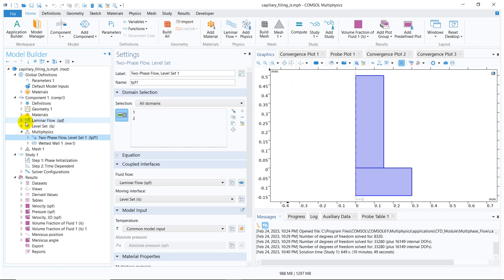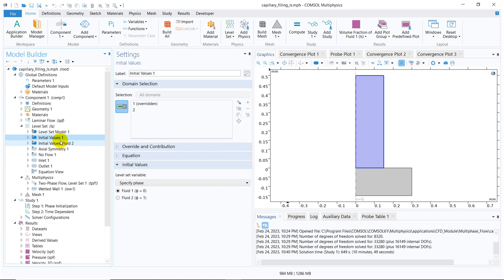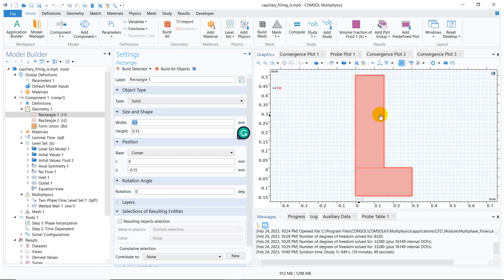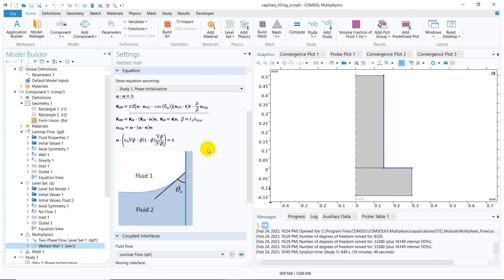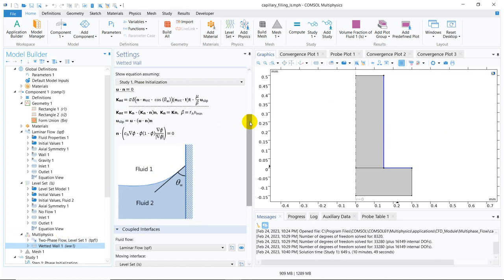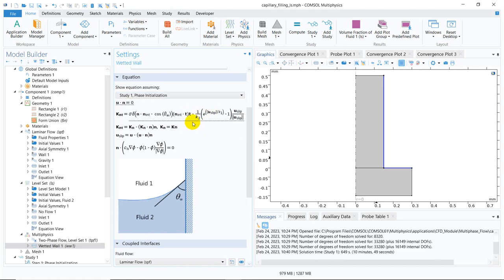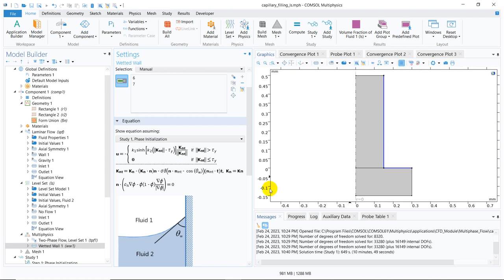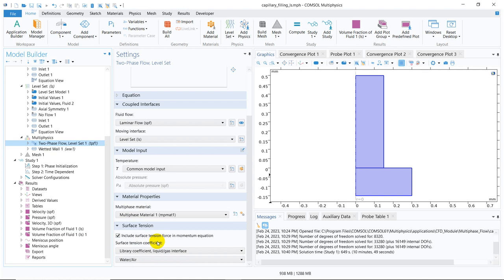Exploring Two Phase Flow Multiphysics Coupling and Wettability Lecture 9